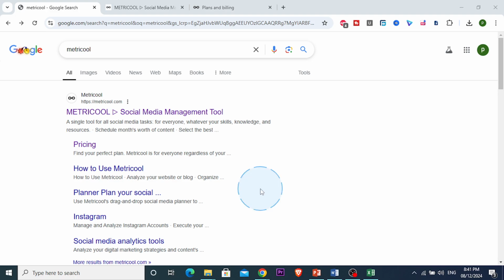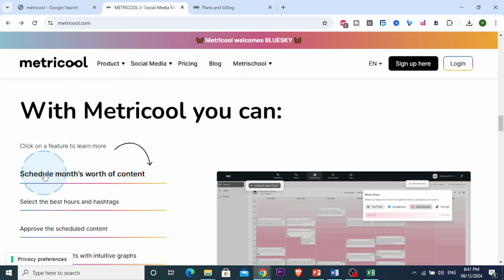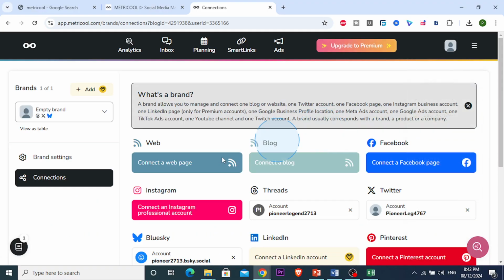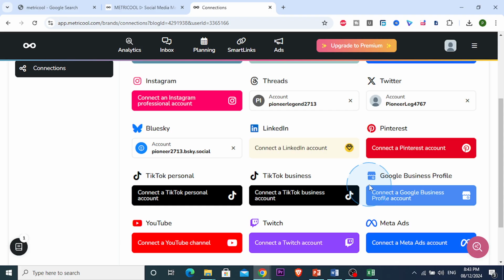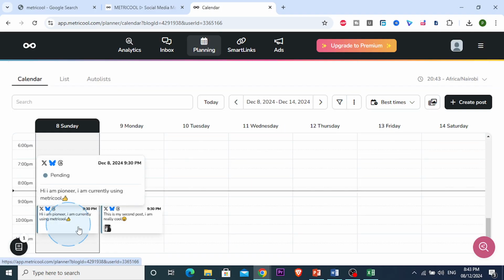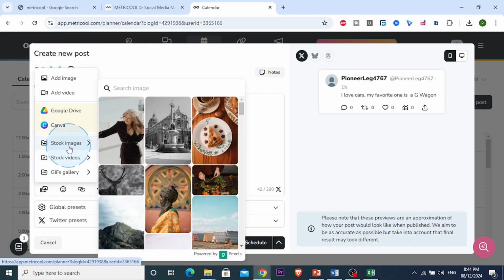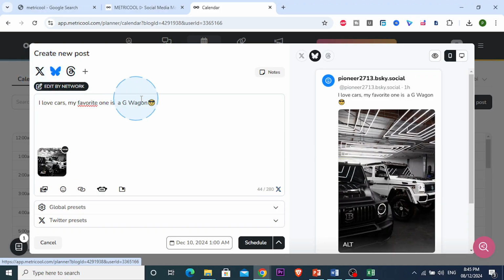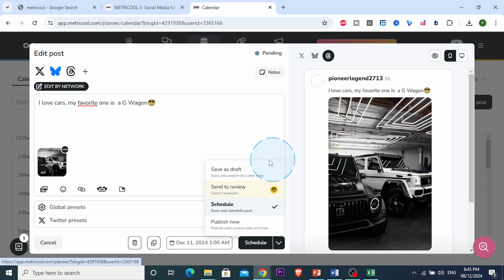Best Tool to Schedule Social Media Posts (Metricool Tutorial)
Learn how to schedule post on social media. (social media content planning)